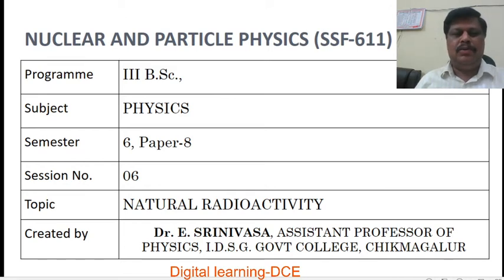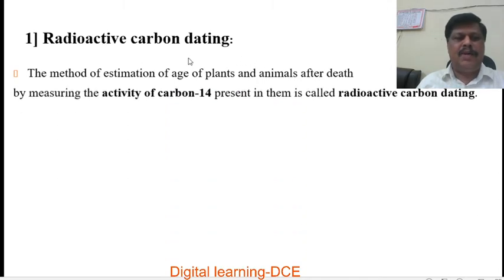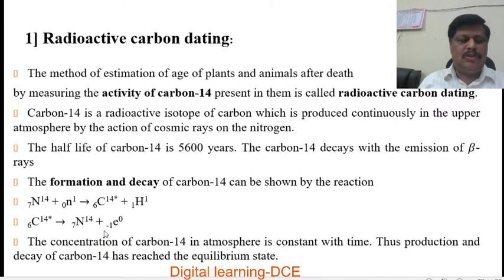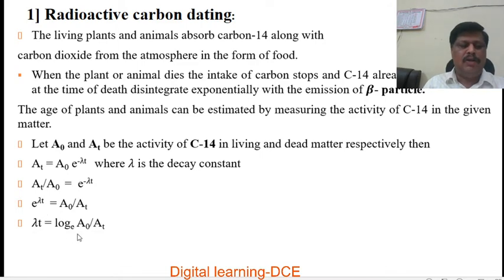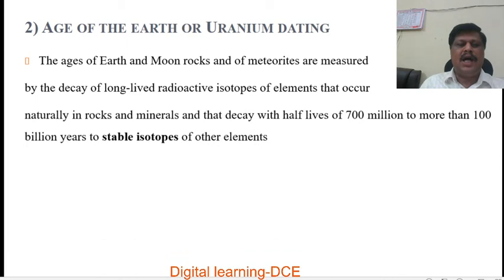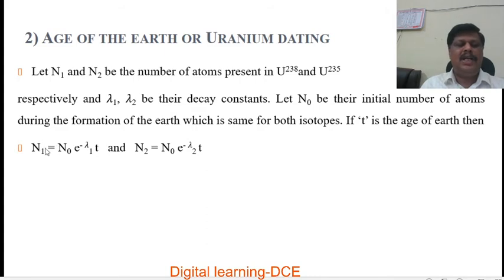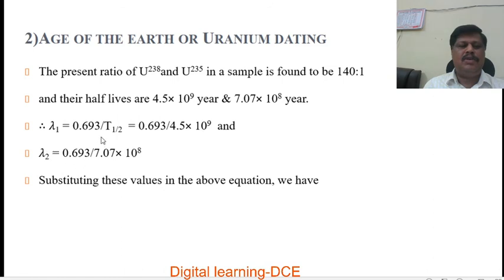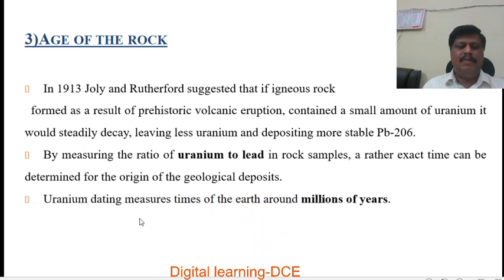III B Sc, Physics, Natural Radioactivity, Nuclear & Particle Physics, Session 06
for Kuvempu University students